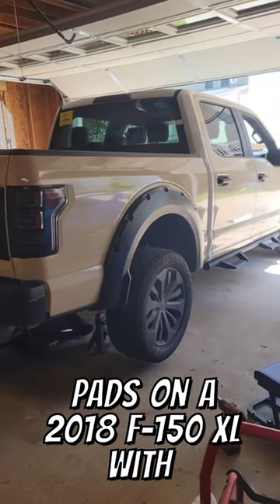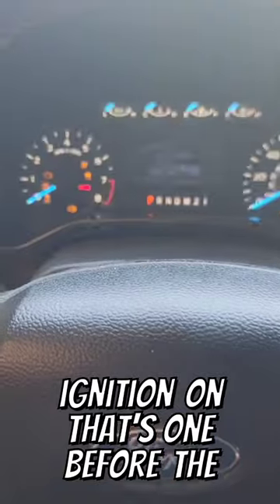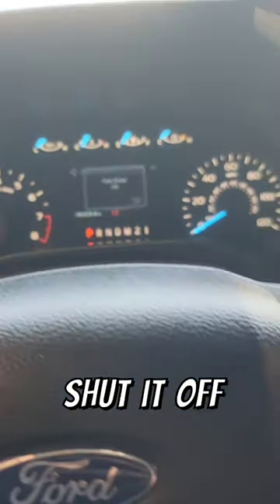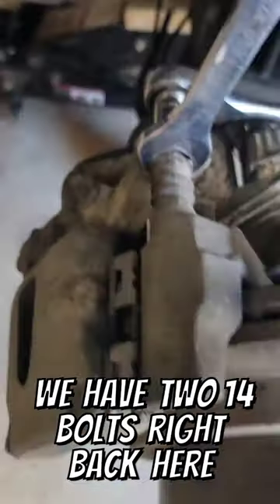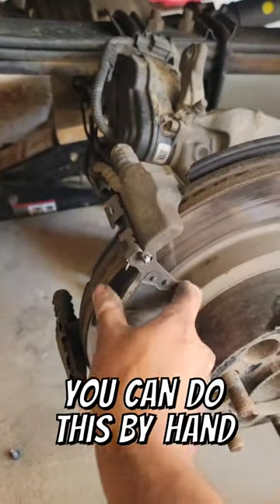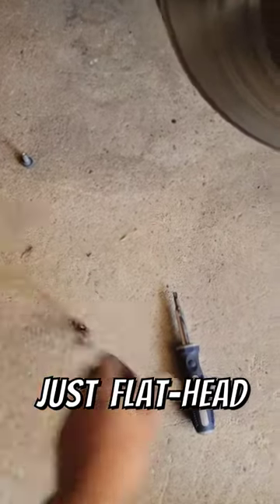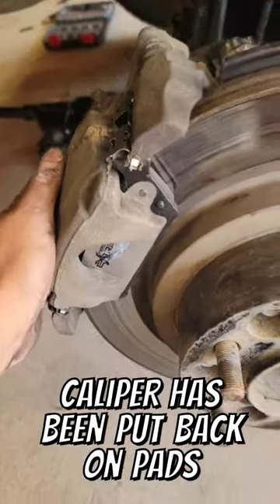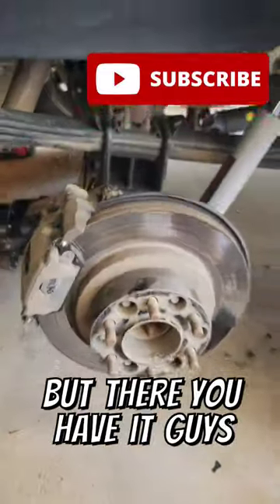60 sec brake pad change rear f150 brakes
Simple way to replace rear brake pads on you F150 w/ electric parking brakes. we install heavy duty tow brake pads to improve f150 stopping power. Don't cheap out on F150 brake pads!